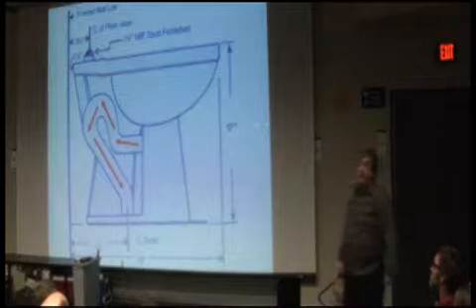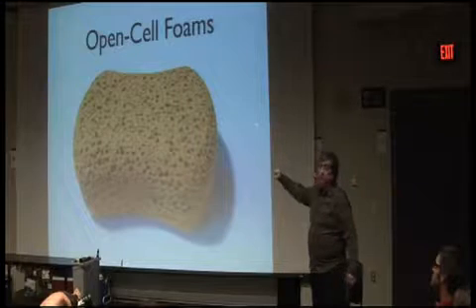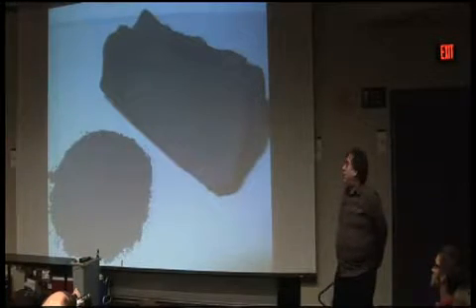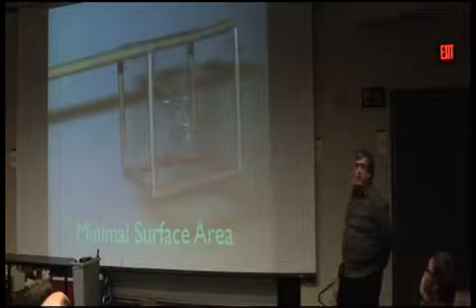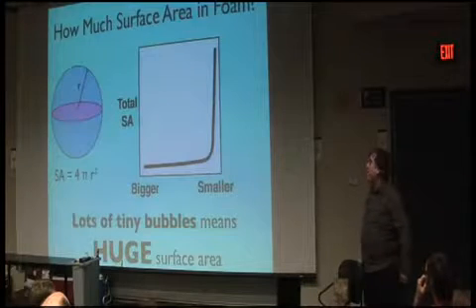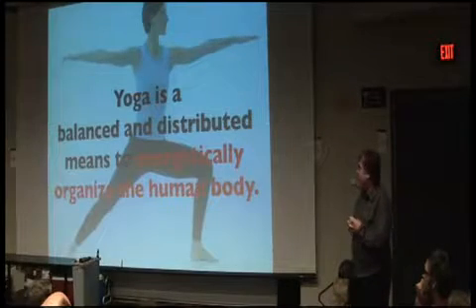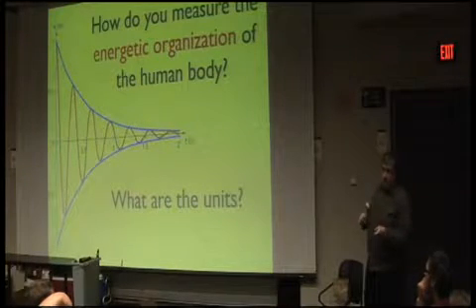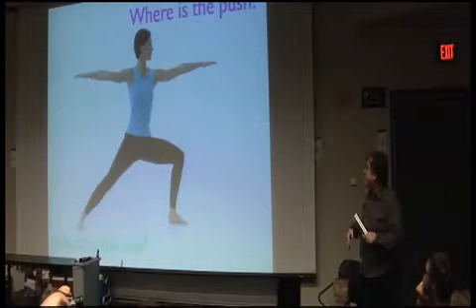Phil Earnhardt at Ignite Boulder 1